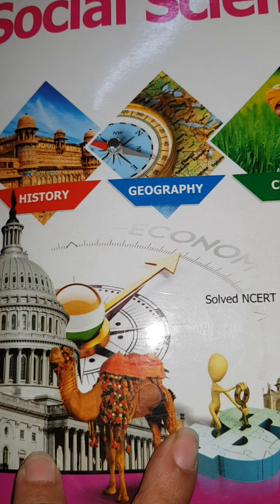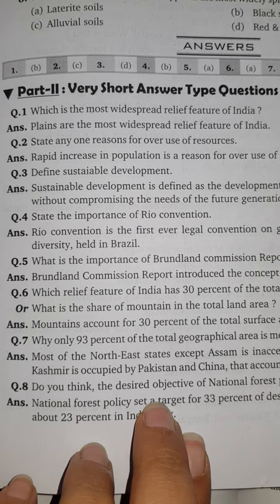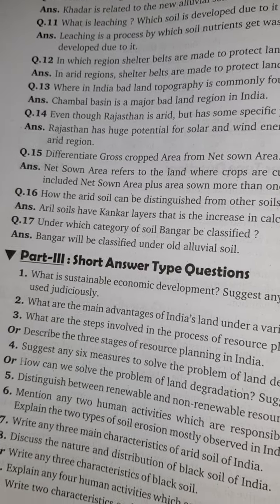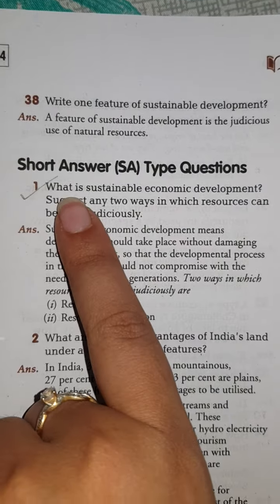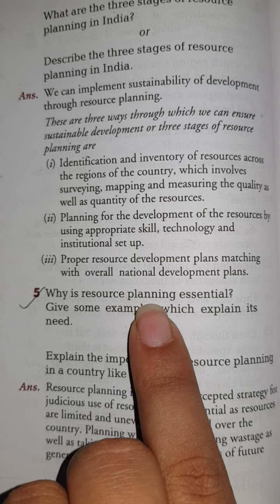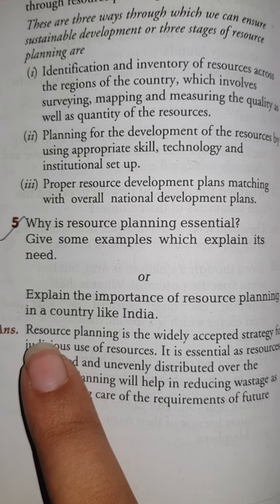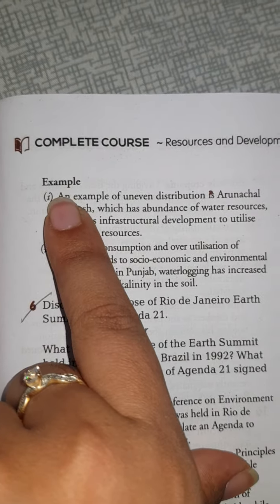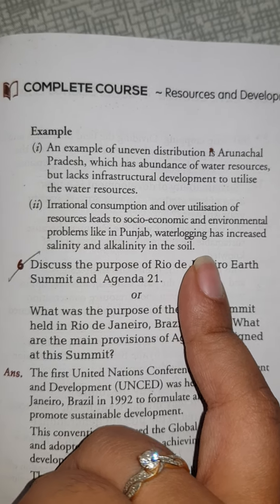ENGLISH MEDIUM CLASS-10 SUBJECT-S.ST(GEOGRAPHY) CHAPTER-1 (QUES & ANS)